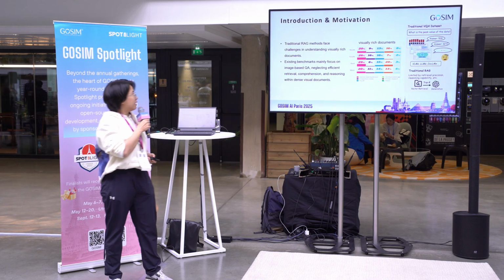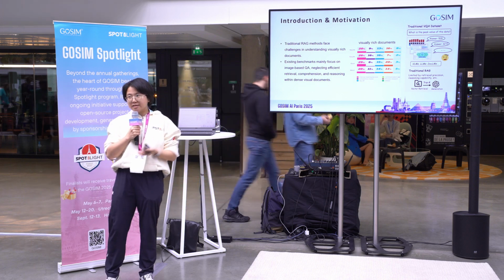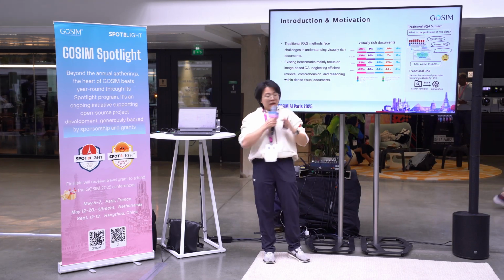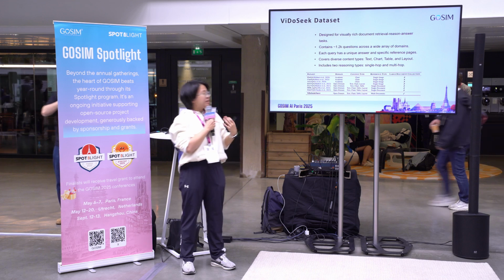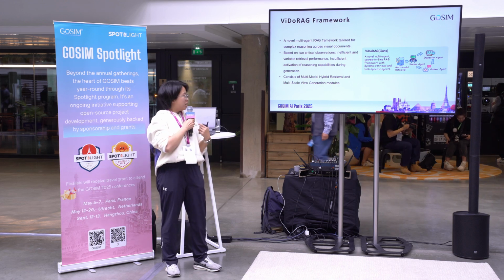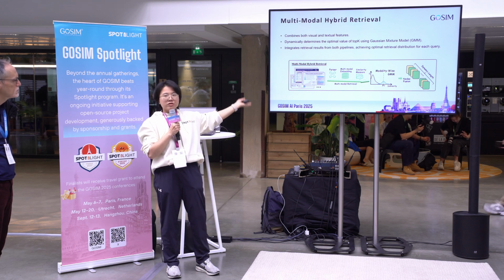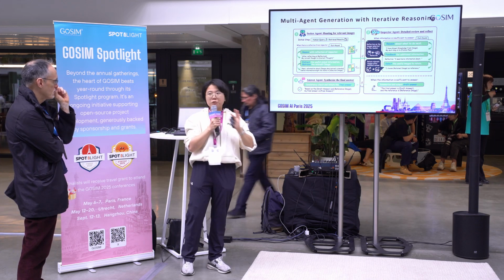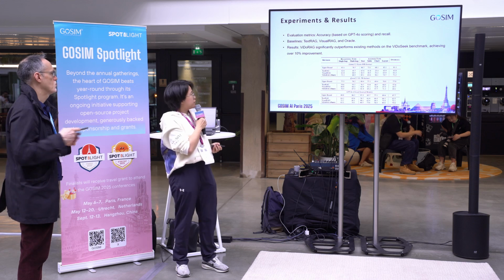【GOSIM AI Paris 2025】Ding Ruixue: ViDoRAG: Visual Document Retrieval-Augmented Generation